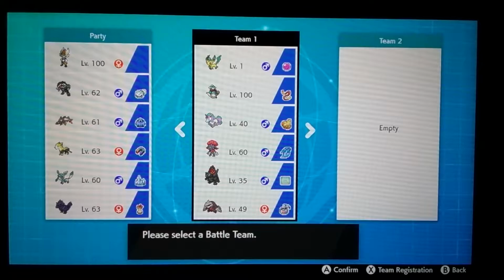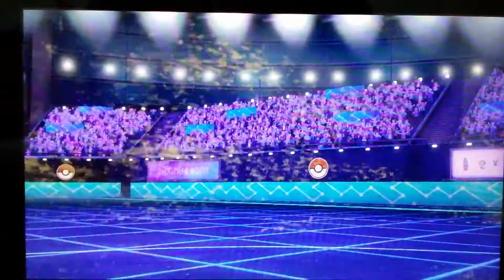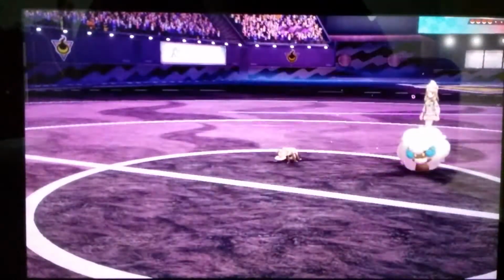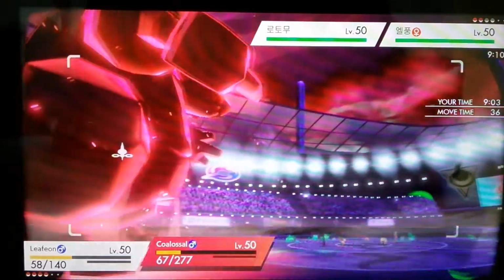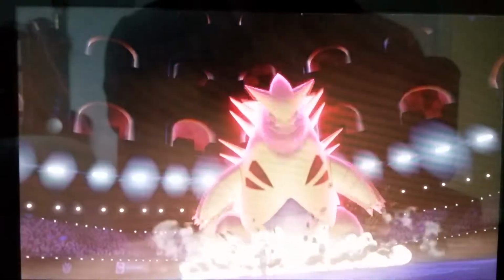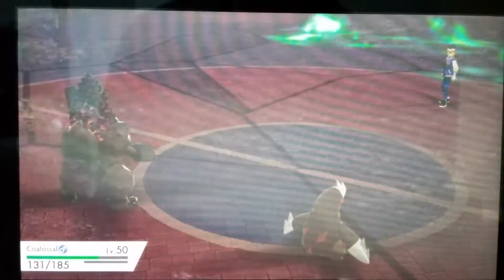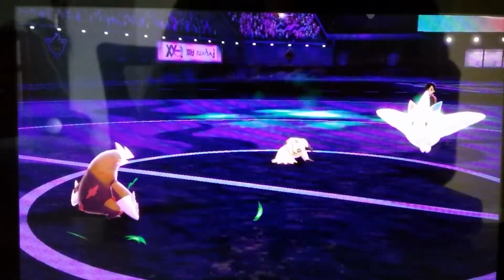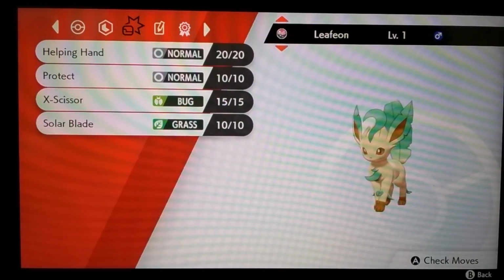COALOSSAL IS OP AF IN DOUBLES!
Coalossal has a new signature ability called Steam Engine, which increases its speed to +6 if hit by a water/fire type move, but is it usable with the awkard rock/fire typing? We'll just see how broken it really is!

If you wanna see more Rigs of Rods, Beamng, Pokemon, or any other types of gaming videos, then make sure to SMASH that like button, and also don't forget to comment and subscribe! :)